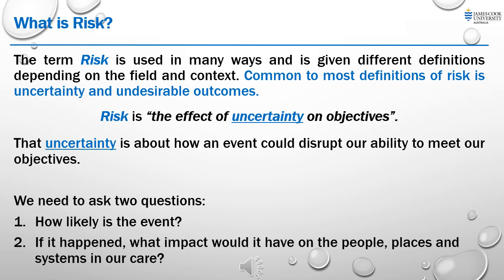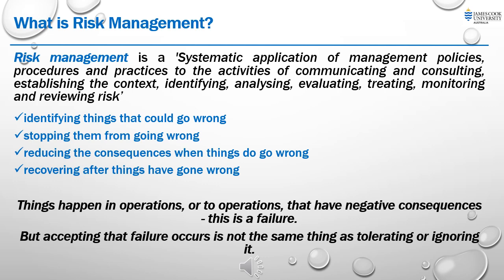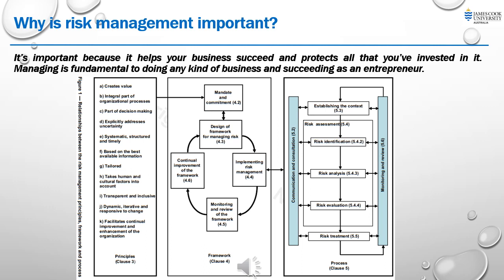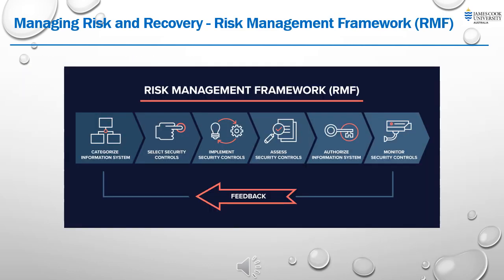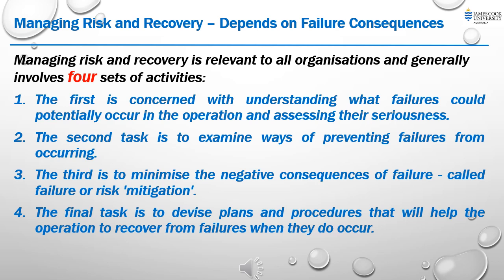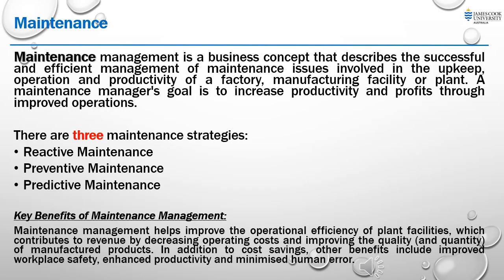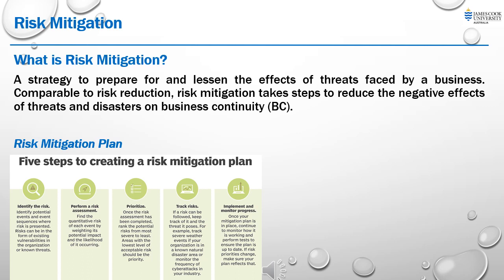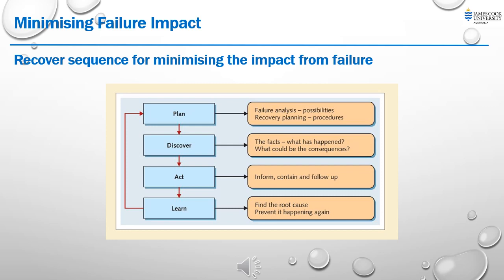Session 9 - Managing Risk and Recovery